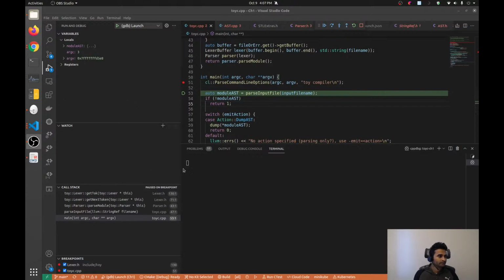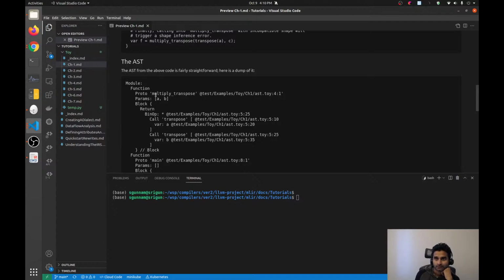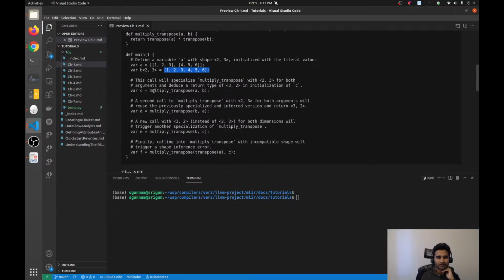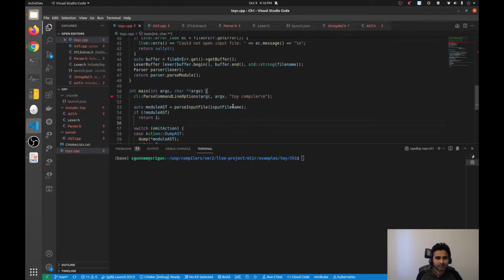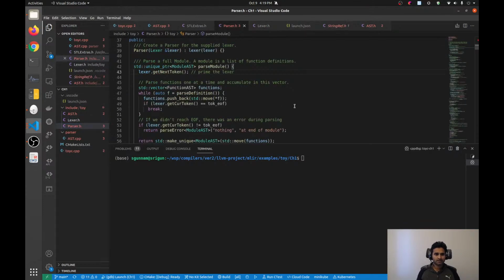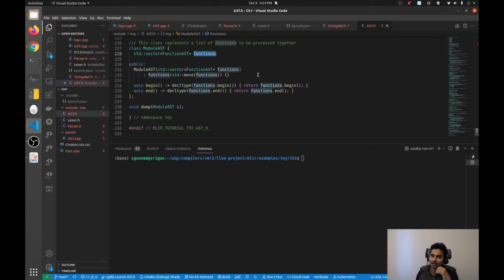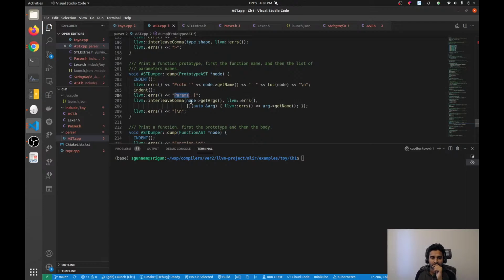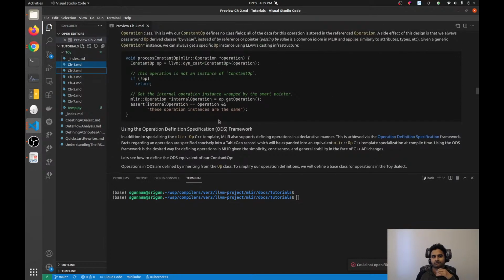MLIT toy tutorial ch1